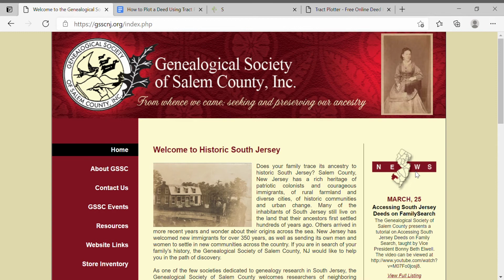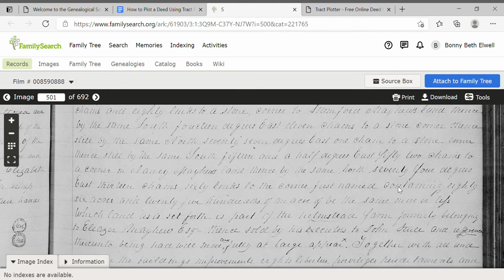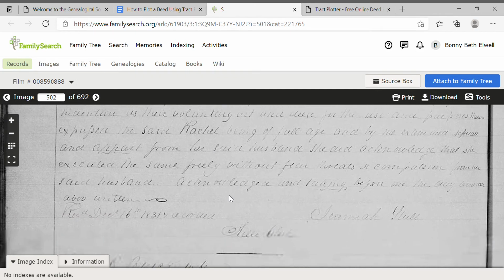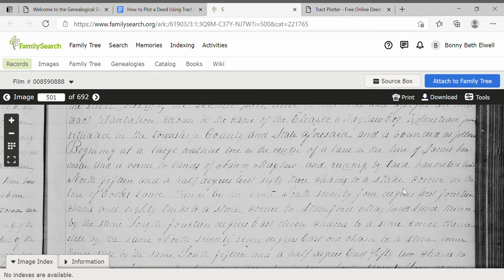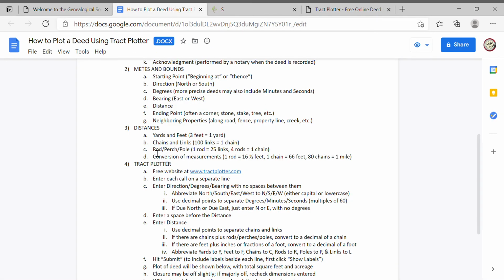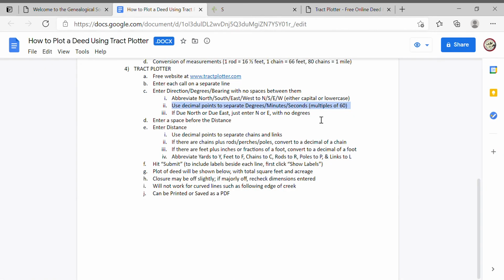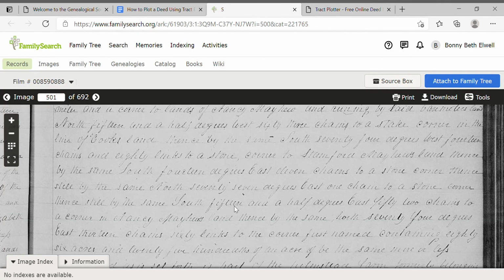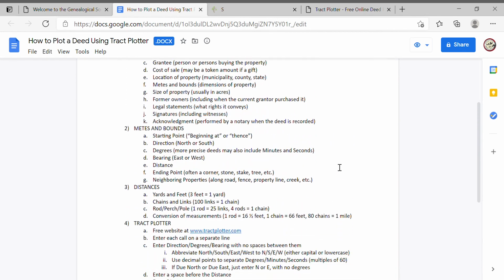How to Plot a Deed Using Tract Plotter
The Genealogical Society of Salem County presents a tutorial on How to Plot a Deed Using Tract Plotter, taught by Vice President Bonny Beth Elwell.